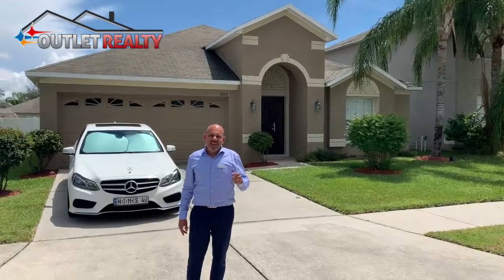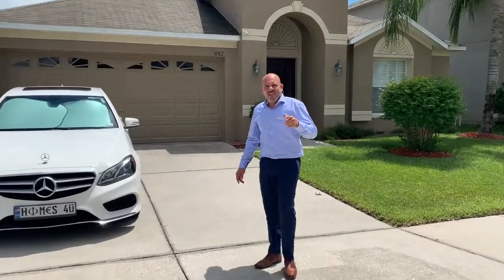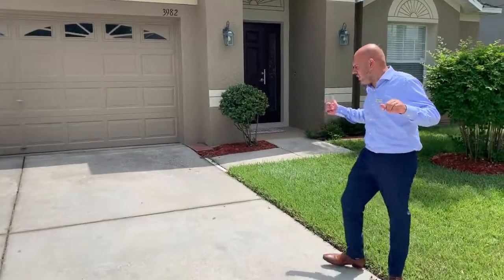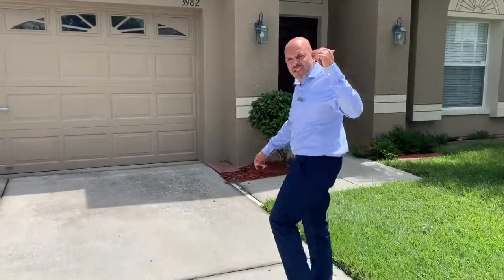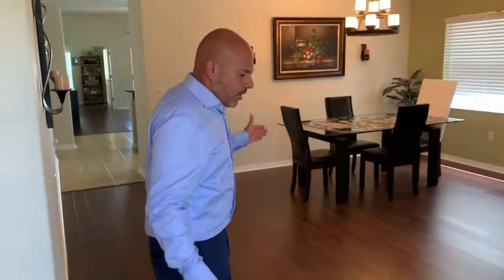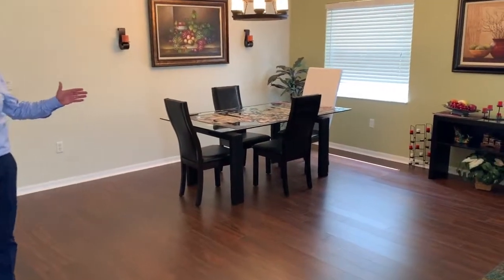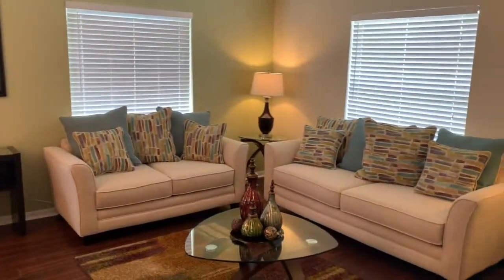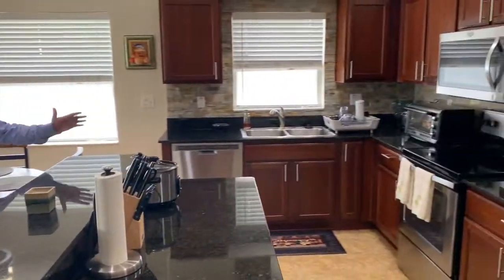Como comprar o Vender una propiedad en Orlando o Miami - Nosotros lo asesoramos!!! 🏡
Deja un comentario si Deseas Saber COMO INVERTIR en ESTADOS UNIDOS.